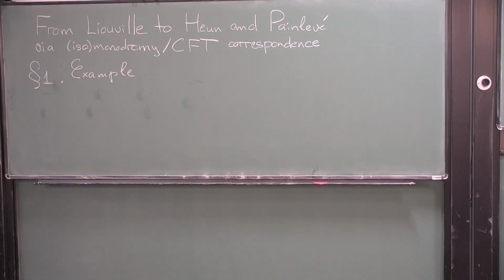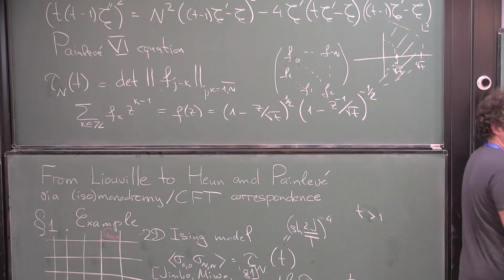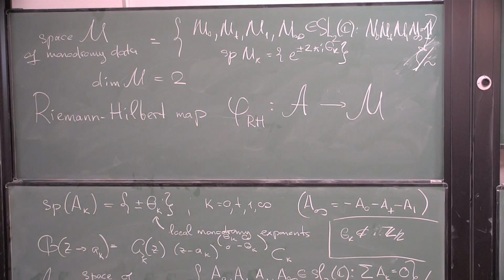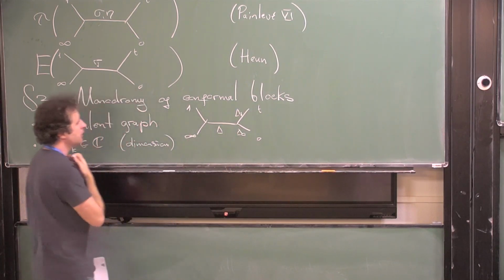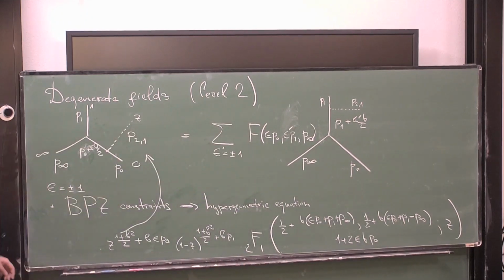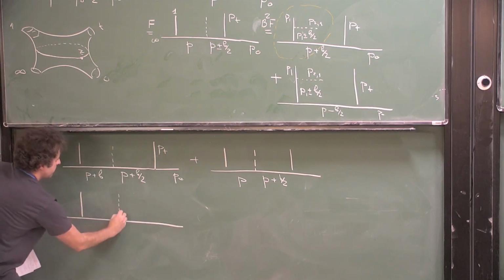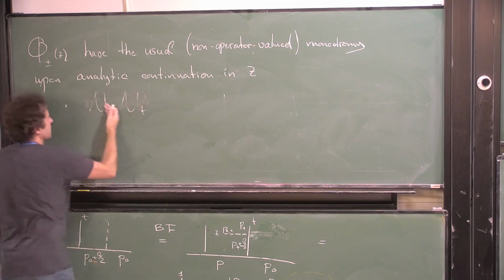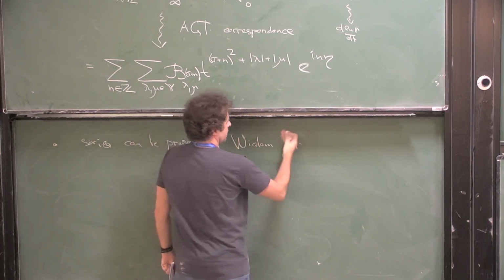From Liouville To Painlevé And Heun Via CFT/isomonodromy Relation, O. Lisovyi (Université de Tours)